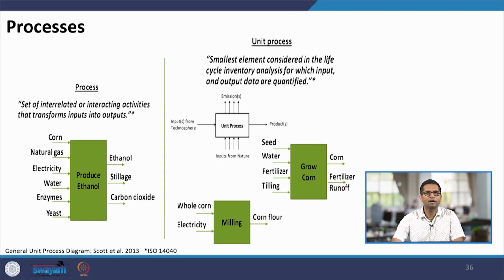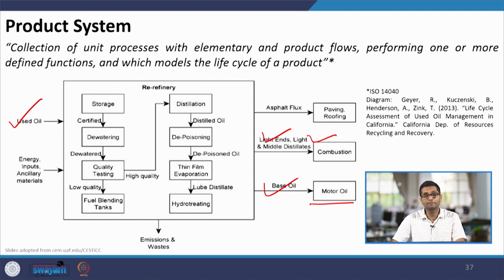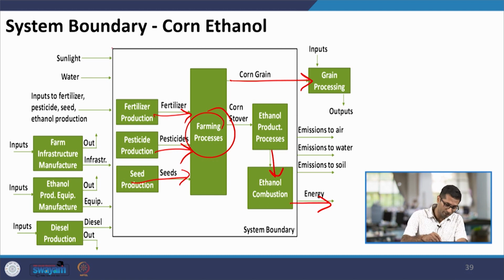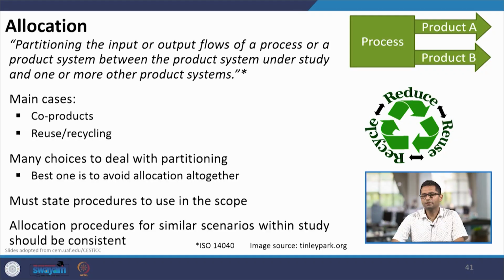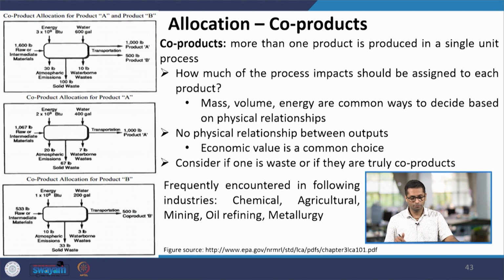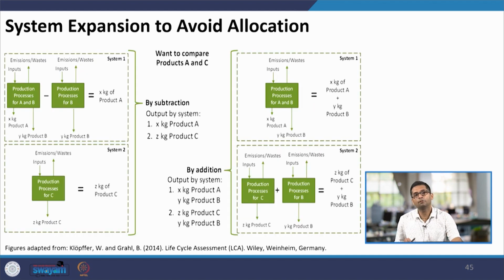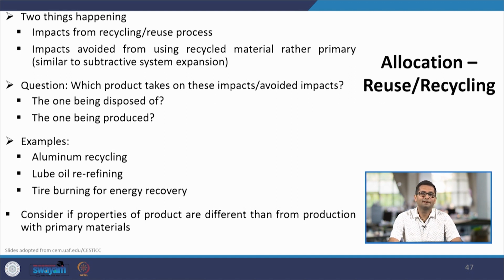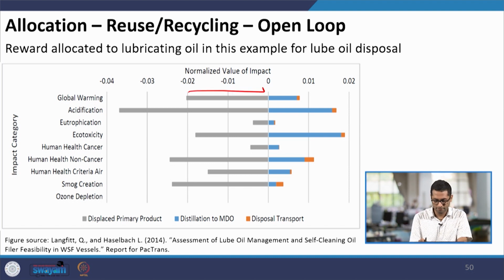Lecture 35 - LCA System, Boundary, and Allocation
Topics covered: LCA unit processes, system boundary, and allocation methodologies